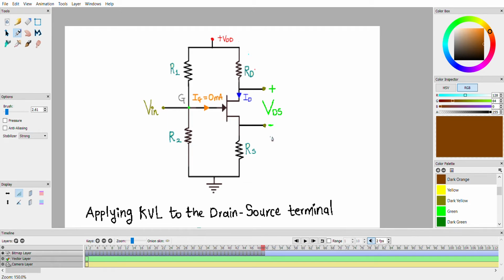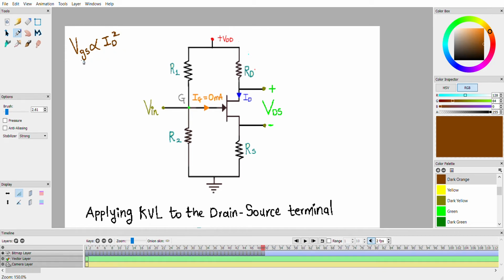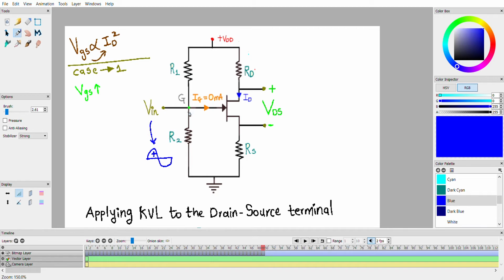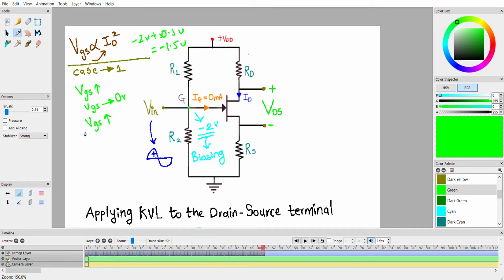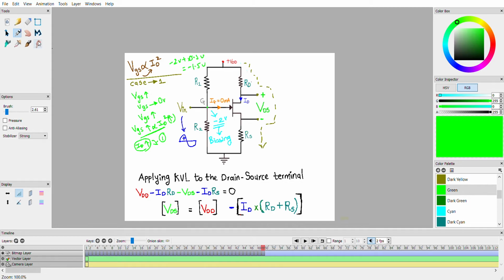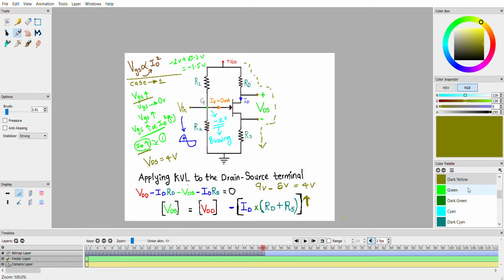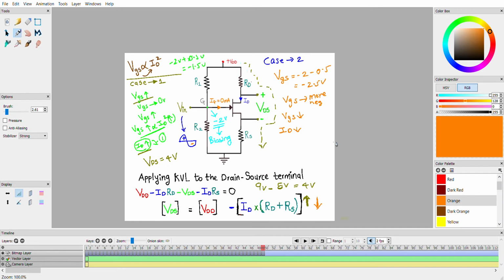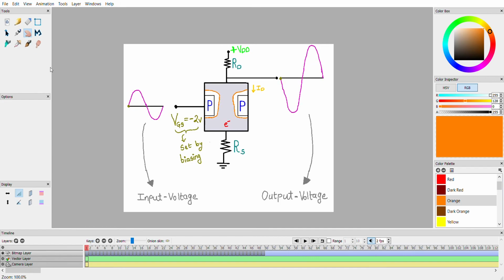Why output of JFET is inverted?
In this particular video, you will get to know that why the output of JFET is 180 degrees out of phase w.r.t to input.